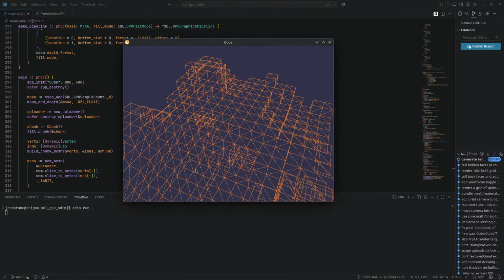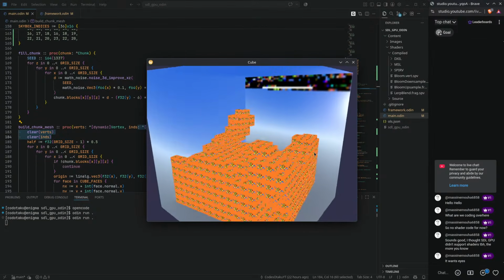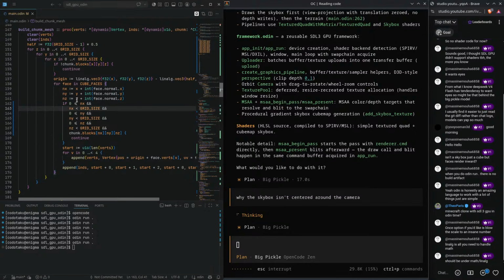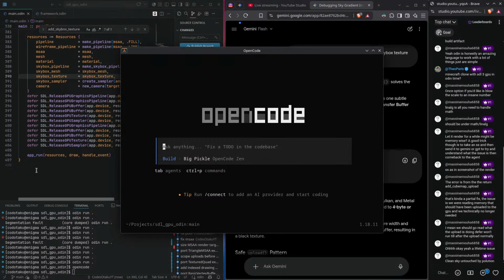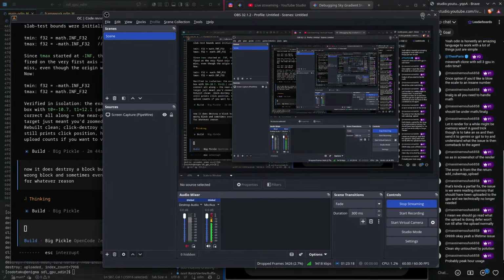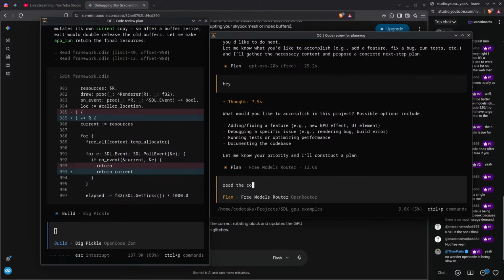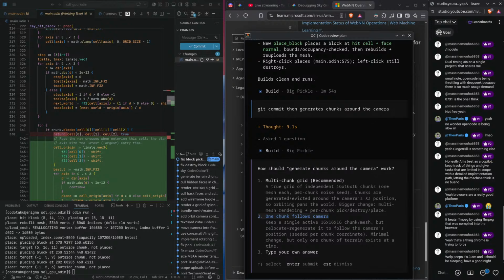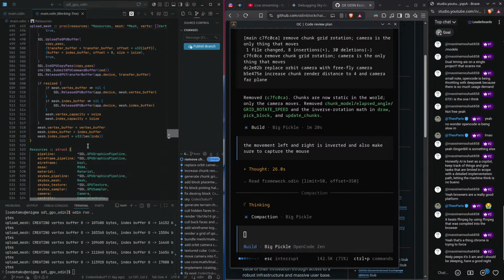Trying odin with SDL 3 GPU live!